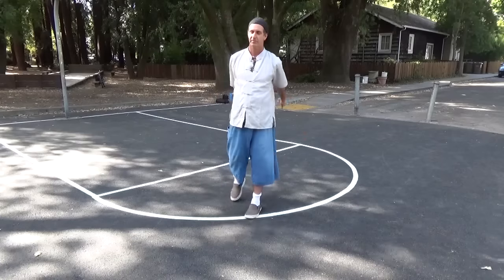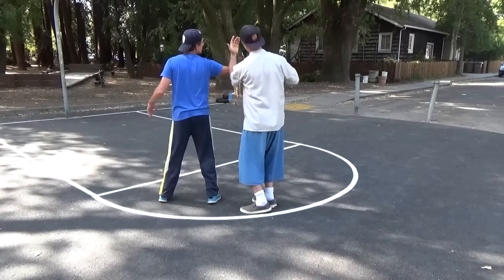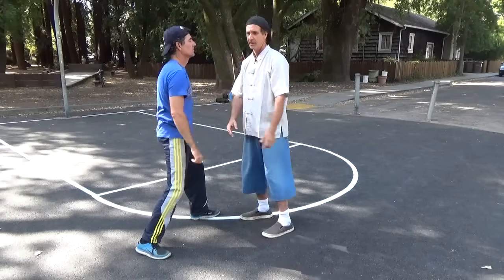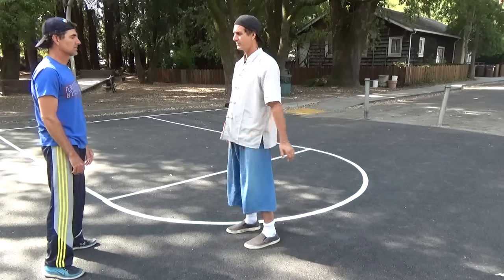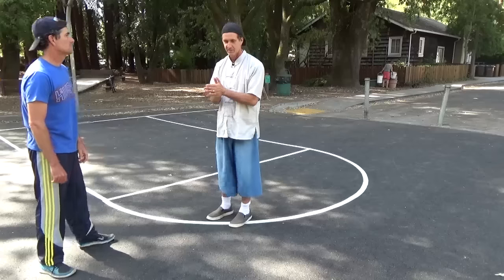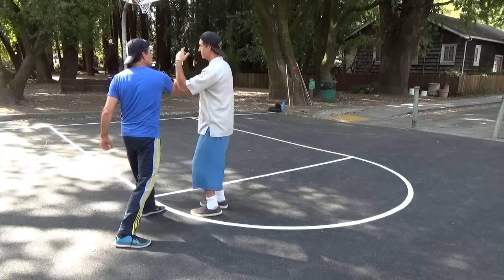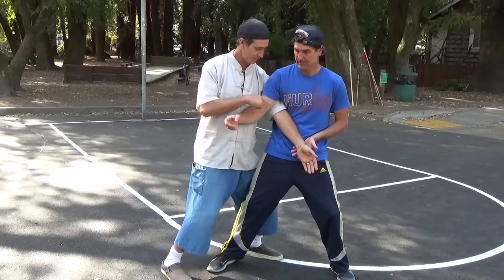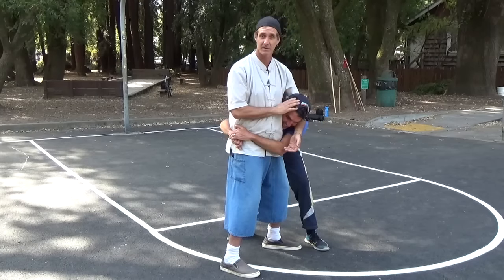Sifu Hal Mosher- Tai Chi Applications - Monkey (roll back) into Press - Chen Pan Ling 99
Sifu Hal Mosher demonstrates martial applications for Monkey (roll back) into Press  -  from the Chen Pan Ling 99 posture Tai Chi form.